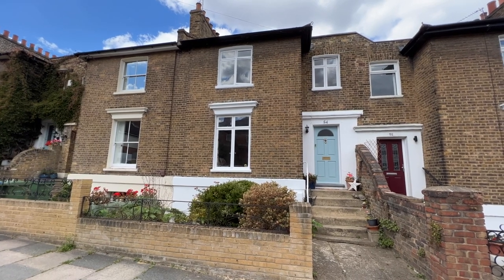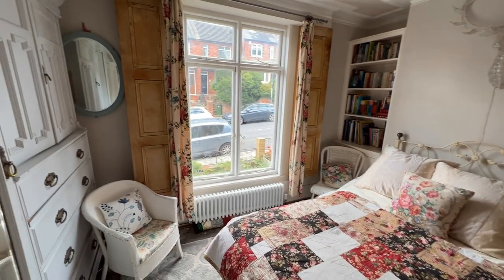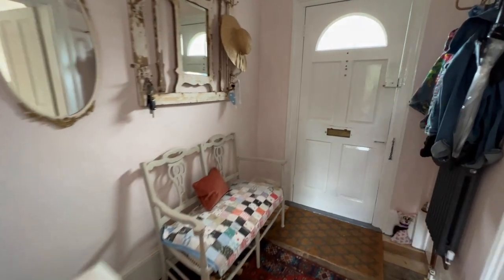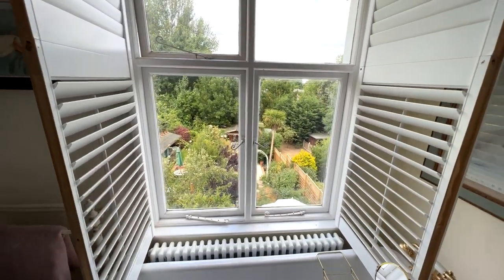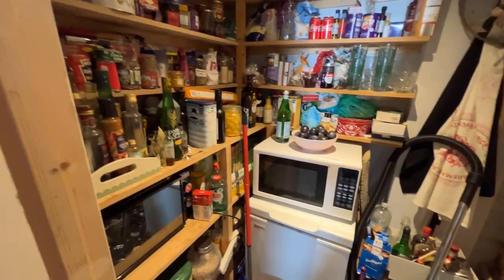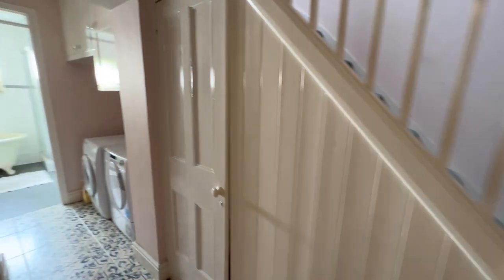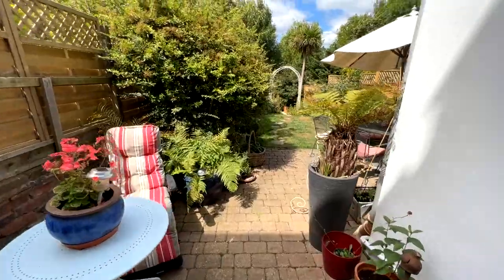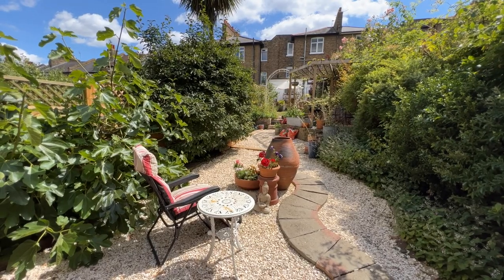Watch this video for this stunning house for sale in Shooters Hill, SE18.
Plumstead, Woolwich, Abbey Wood & Thamesmead Estate Agents.

Value your home in, Plumstead, Woolwich, Abbey Wood & Thamesmead, free instant online valuation here:

Book your free property valuation in, Plumstead, Woolwich, Abbey Wood & Thamesmead, here

Estate Agents covering, Plumstead, Woolwich, Abbey Wood & Thamesmead, our

Beaumont Gibbs are delighted  to offer this Victorian terrace house to the market. Situated nearby to Woolwich Common and Shooters Hill itself, the property is in a fantastic location and is full of charm and character. The property offers flexible accommodation over three floors. The master bedroom on the top floor was once two separate bedrooms, which could be put back into such with relative ease if wished. Still retaining so much of its original charm, with a beautiful cast iron fireplace and overmantle in the lounge, original ceiling cornicing, high skirting and stripped wood flooring, the house has a real homely feel about it, which you simply must go inside to really appreciate. The owner has found a property to buy and there is a complete chain too.